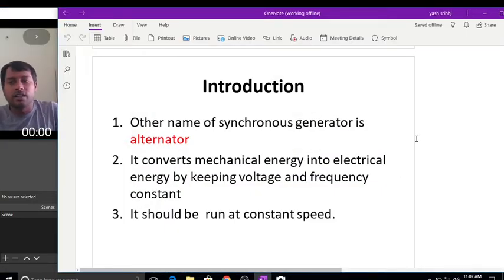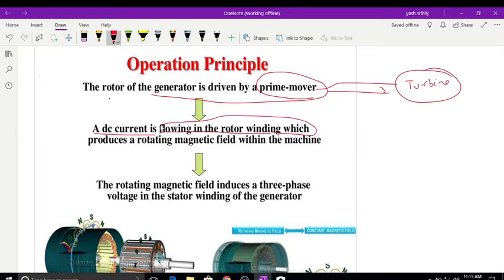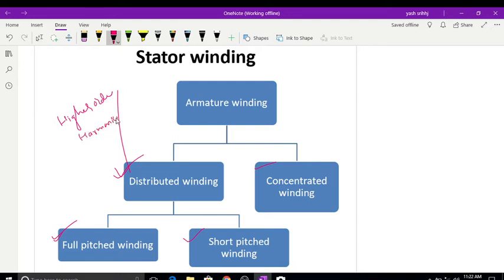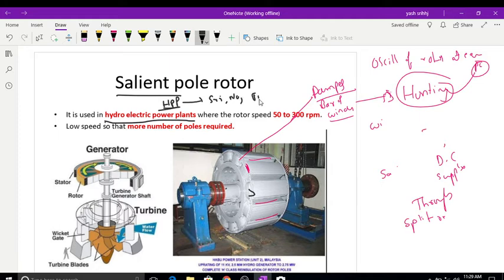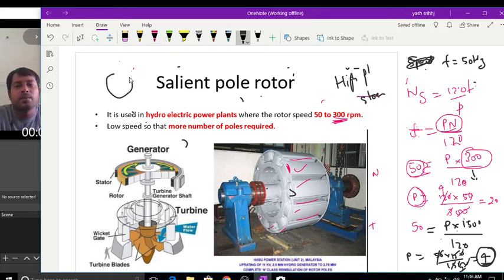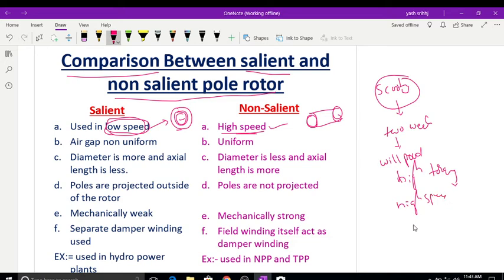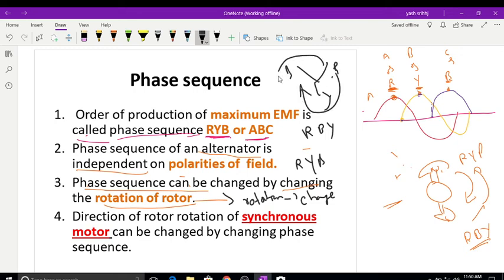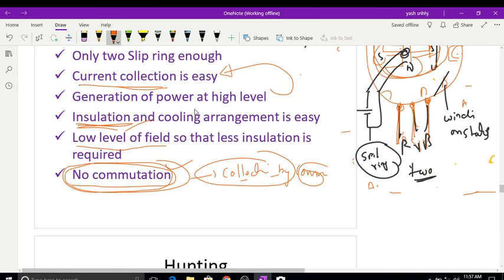Alternator Part 1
this video covers construction of alternators